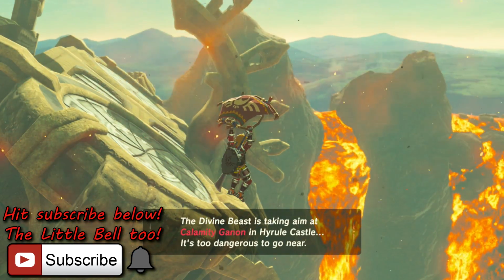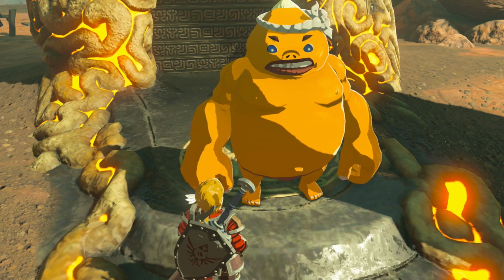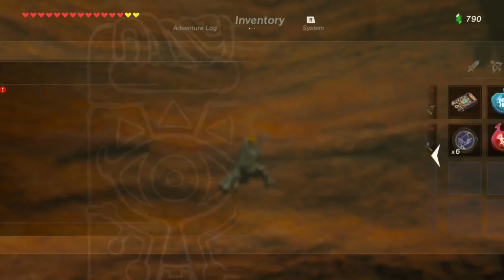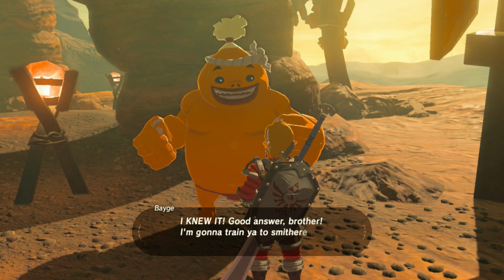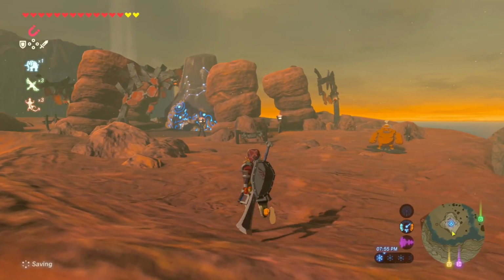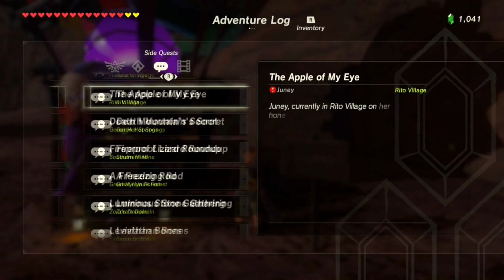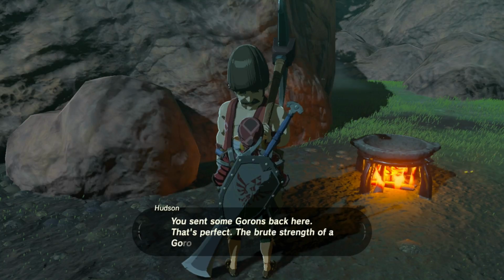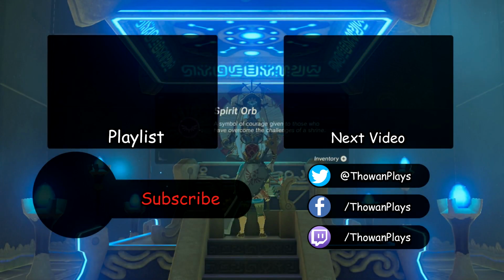Legend of Zelda: Breath of the Wild | Episode 48 | GUT CHECK CHALLENGE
We head north of Death Mountain and become the fourth blood brother!